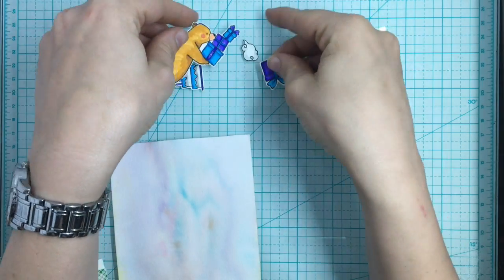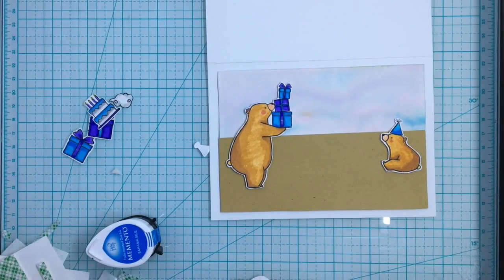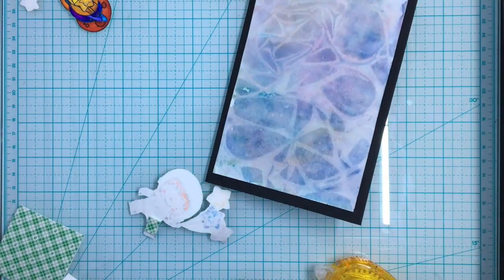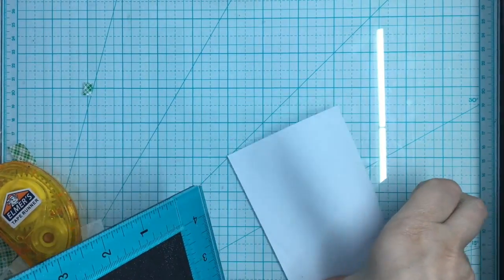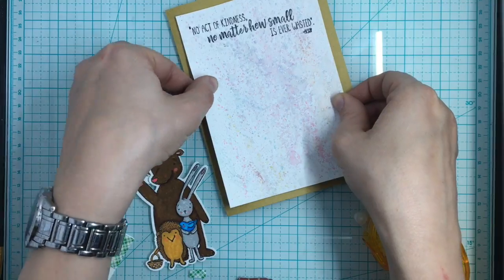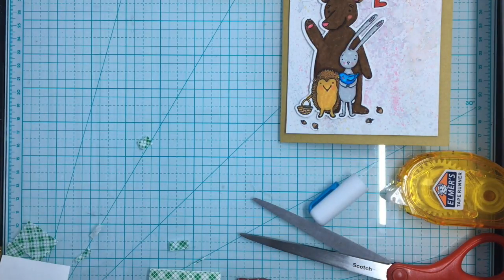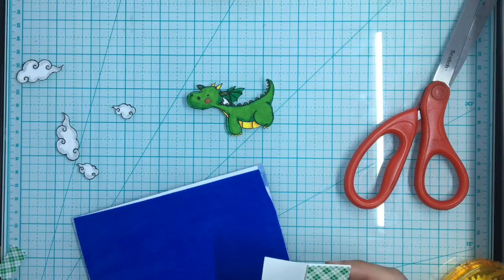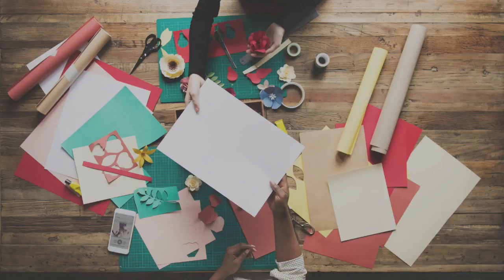Watercolor Techniques & Tips Part 2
Hello and welcome to my YouTube Blog!

This video is part two of my two-part series on watercolor techniques in card making.  In this video, I will be making four more cards using the watercolor panels from Part 1.

Material list:

We R Memory Keepers Precision Glass Cutting Mat

EK Tools Powder Tool

Craft Foam

Elmer’s Craftbond Permanent Tape Runner

Scotch Foam Mounting Squares

Silhouette Pick Me Up Tool

Cricut Cuttlebug Mint